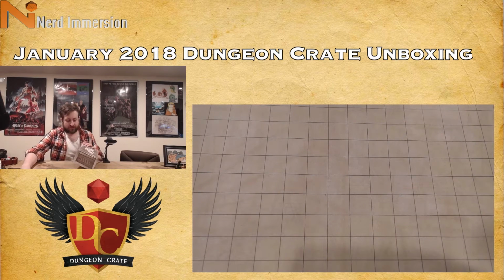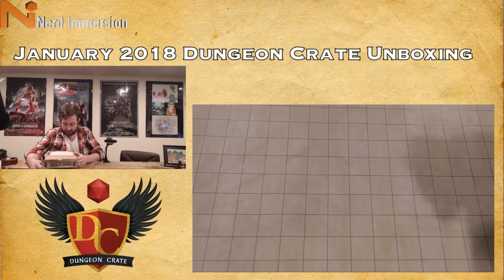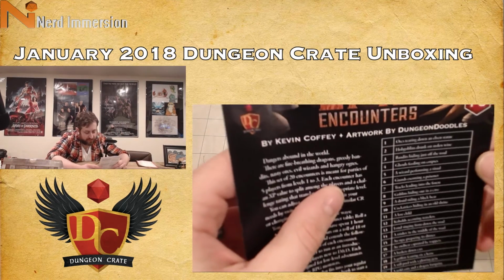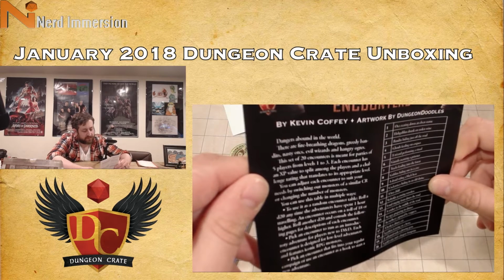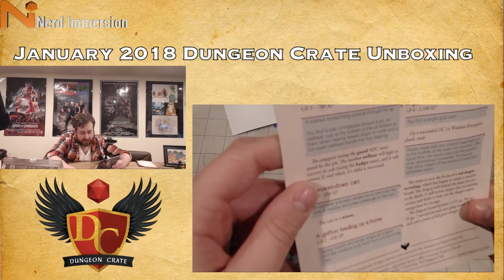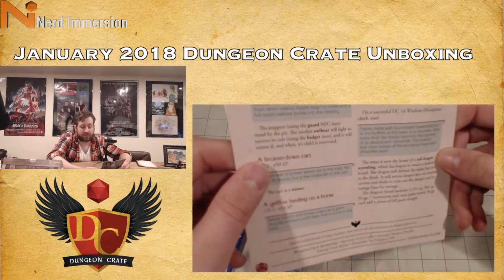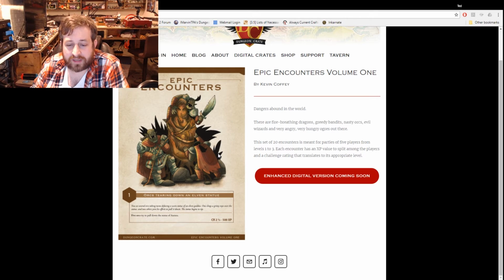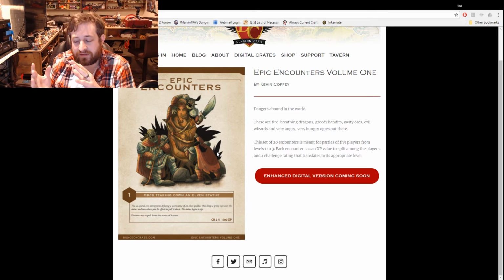Dungeon Crate January 2018 Unboxing! | Nerd Immersion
I unbox the first Dungeon Crate of the year! This month's theme is Epic Encounters and it contains some awesome gear as well as a set of several encounters to drop into any low level campaign!

"Dungeon Crate is a monthly treasure trove of tabletop and roleplaying accessories designed to enhance your game on and off the table. Reward yourself or other players with a subscription box that delivers high adventure right to your castle doors."

Catch us LIVE playing D&D 5e every Tuesday night at 8:30PM Eastern and this campaign every other Monday night at 8:30PM Eastern!